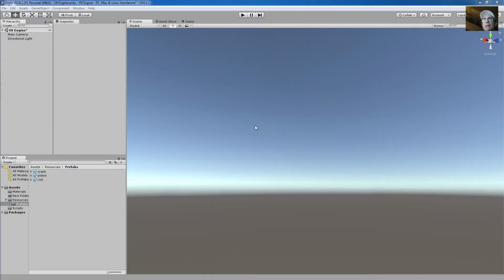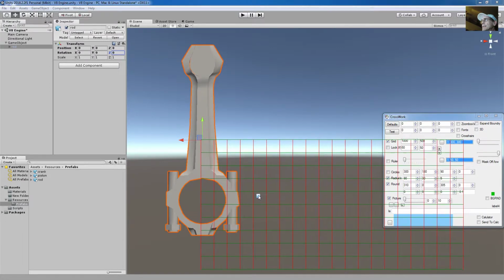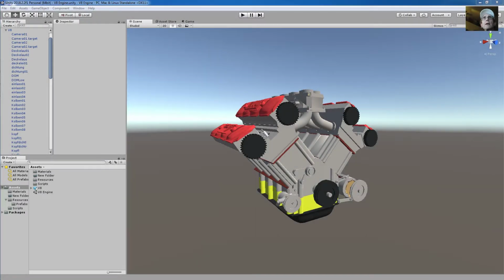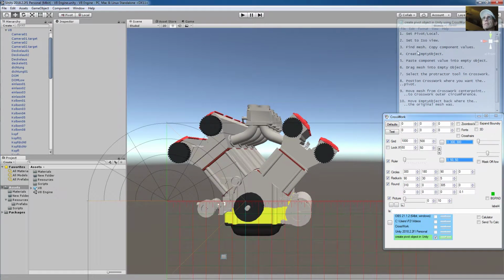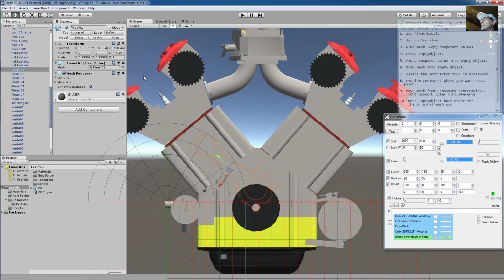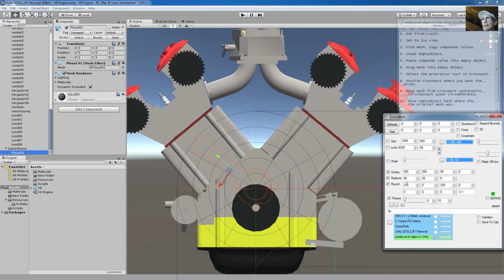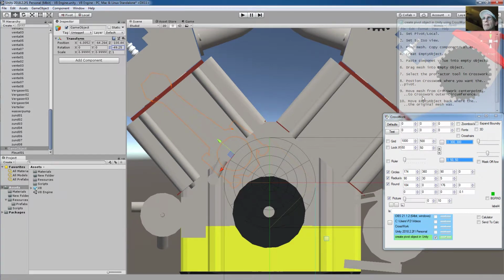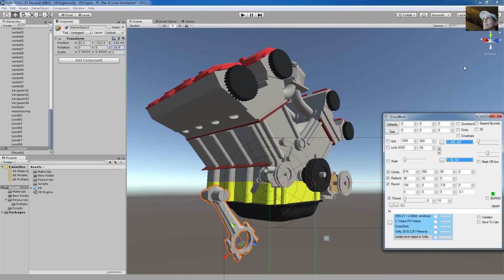Moving Pivots In Unity Using CrossWork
How to use CrossWork to change where a pivot point is in a mesh in Unity.

CrossWork is a pixel-perfect screen overlay measuring tool.
It allows you to take screen measurements in pixels and apply them to anything on the desktop.

Need to measure some content right down to the pixel and apply that measurement directly to any other program? That's what CrossWork does.

Measure fonts, images, videos, web content. It measures anything on the Windows desktop. It has graph paper, a protractor, and a ruler.

It saves your scales and positions. Great for going back and forth between programs using different scales. It also lets you trace over pictures. It does so by turning any program running transparent, and/or, click-though.

For instance, your browser becomes something you can see through and draw though. Now you can use your favorite graphics program with it. The browser will stay on top and be transparent while your graphics program below catches all the mouse clicks. That allows you to use any program to 'work though' any other program and vise versa. Tracing is just one example. Click-through is not a new trick, but it's not widely implemented. Same goes for Windows Aero transparencies.

It is in pre-alpha and is still pretty rough. Still need to initialize some things such as the degree wheels starting angle. I am not a mathematician, but I am learning a lot. Even in it's current incarnation it is an awesome tool. I use it for just about everything graphic.

I would love to kick it out for people to test, but I don't have an installer. Was done in XNA. Where XNA expects to find things has givin me fits. I have tried a few times to find all the dependents to pass to freeware installers. No luck. So I decided to just keep messing with it until I could find one.

If anybody wants to give it some test runs, and know of any installers they recommend (freeware), then do me a favor and whip up some quick instructions on how to use it and I will have a copy of this thing uploaded to you as soon as I can.